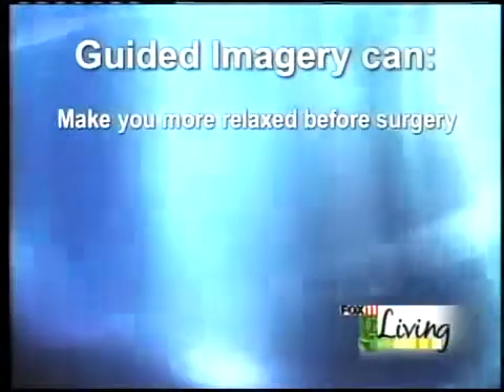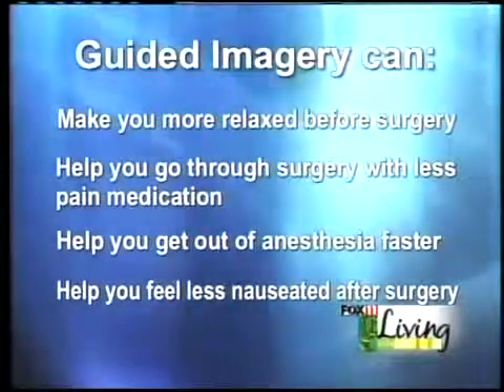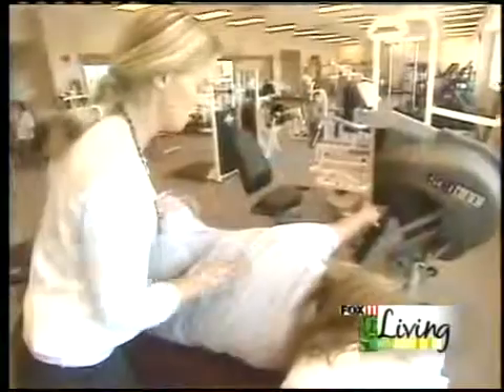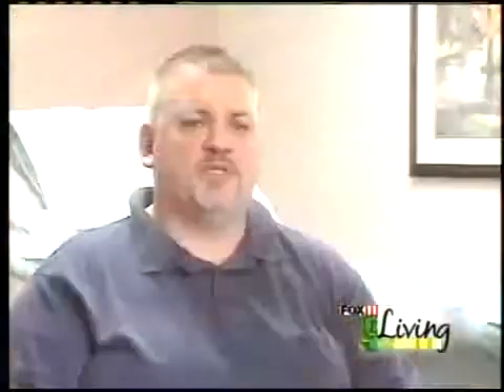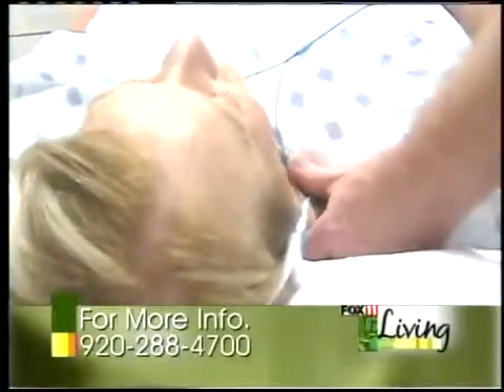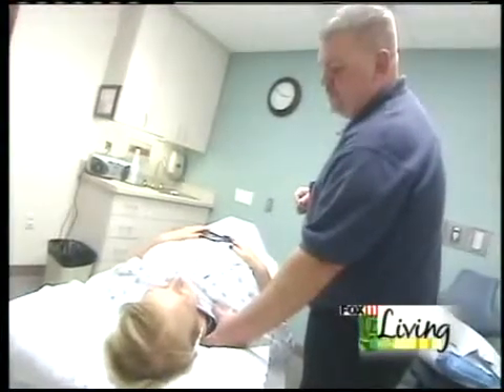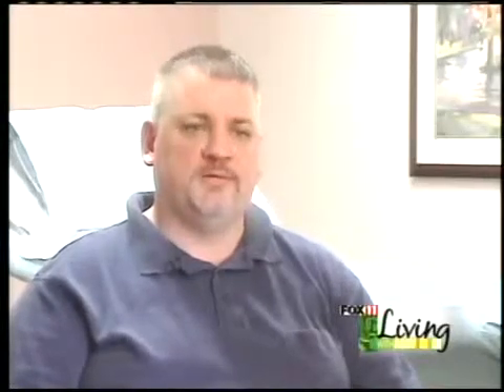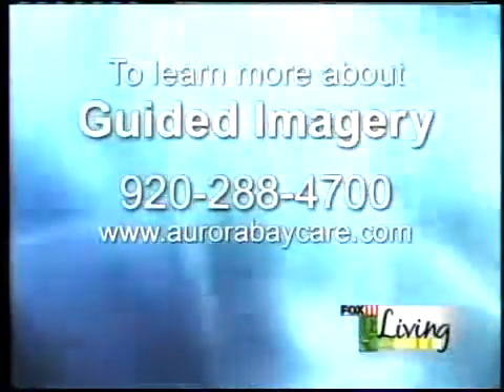The next level of surgical technology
Aurora Baycare shows us how they've stepped up surgical technology